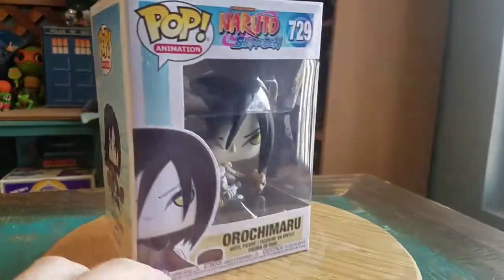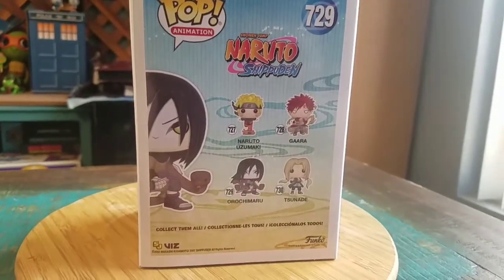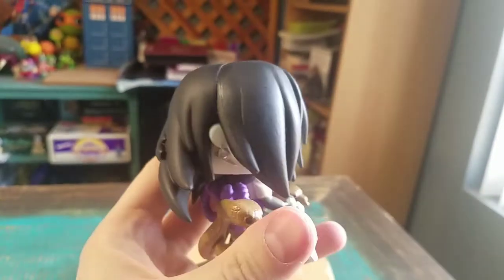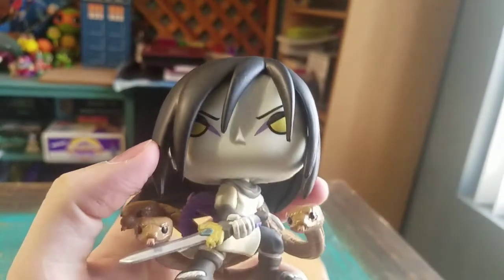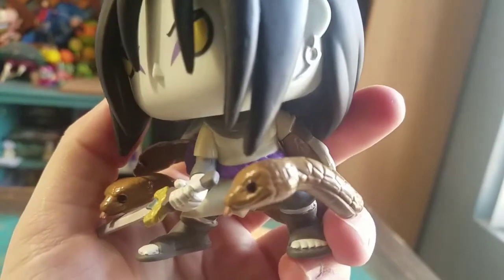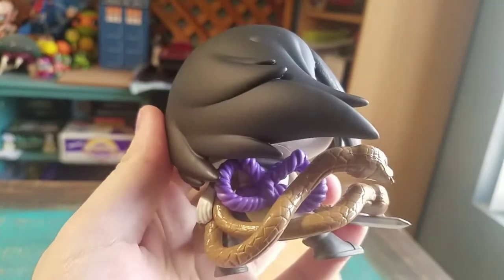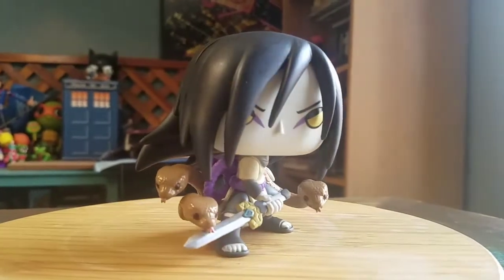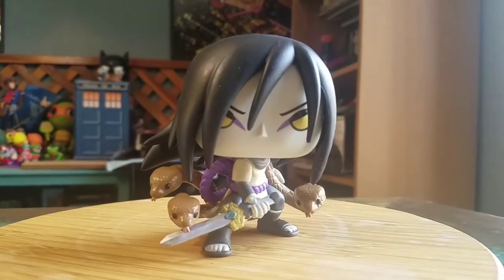Pop! Orochimaru Naruto Shippuden Funko Vinyl Figure Review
Orochimaru!